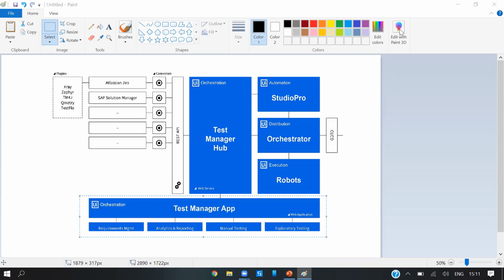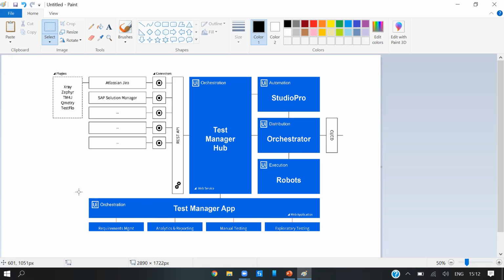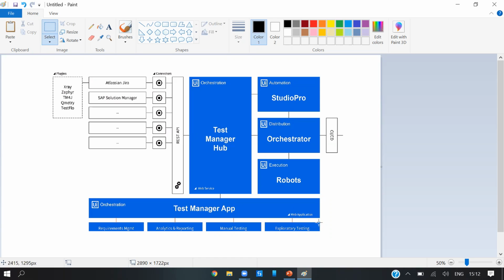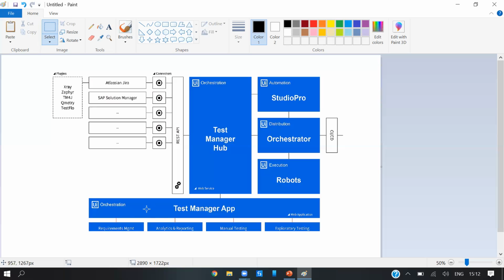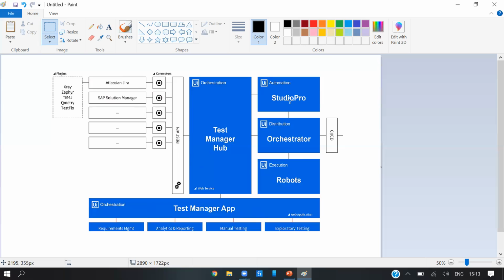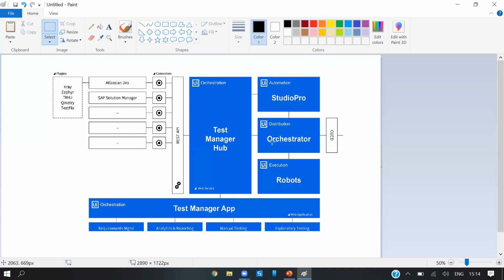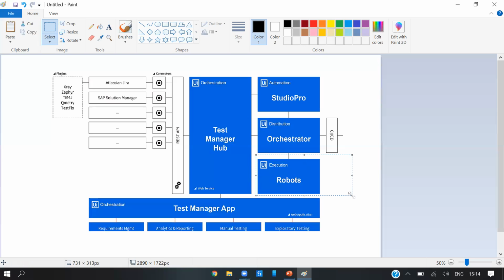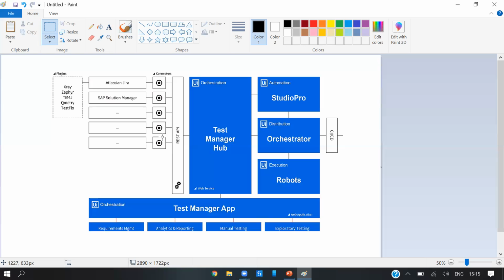UiPath Test Suite Overview | Part 3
In this session we are going to learn about the complete overview of UiPath Test Suit and the main components of it.